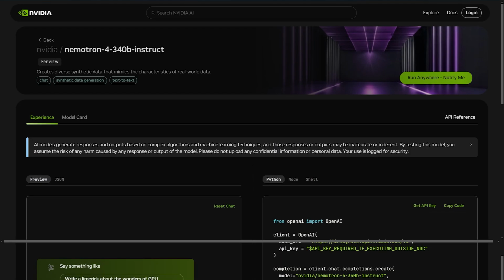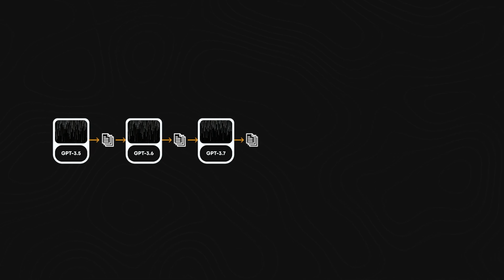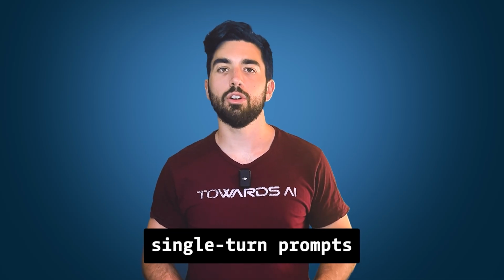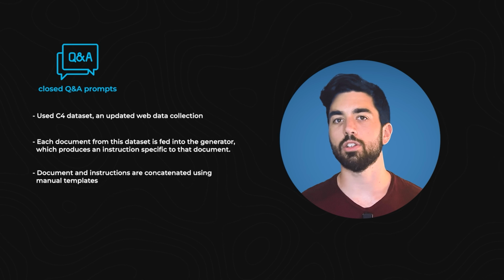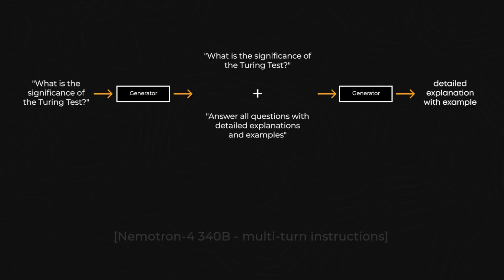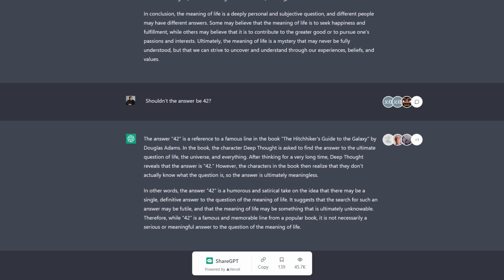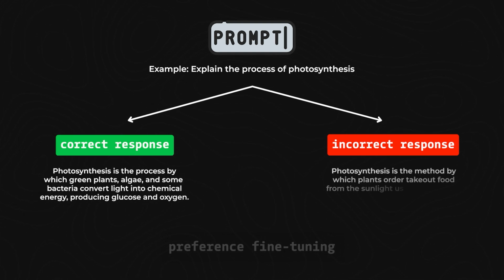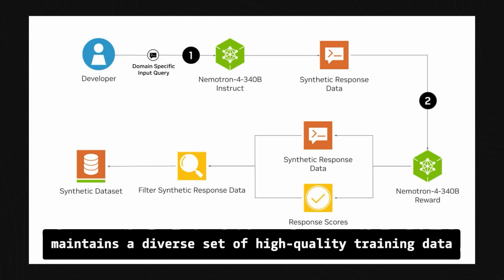Training LLMs with Synthetic Data (How NVIDIA Trained Nemotron)